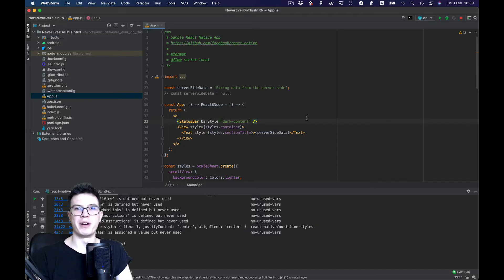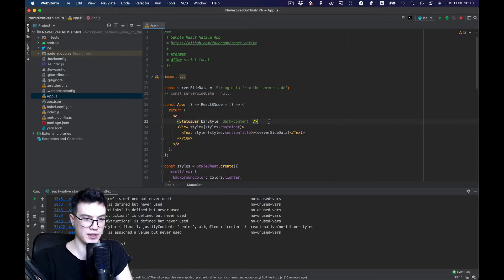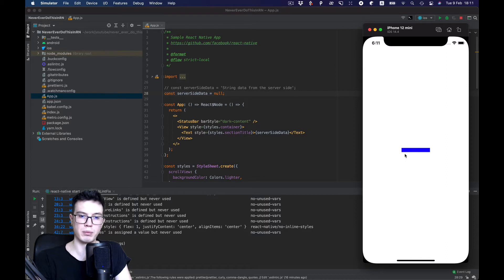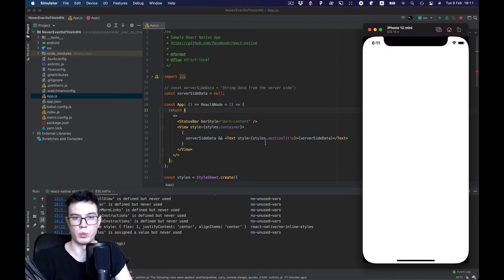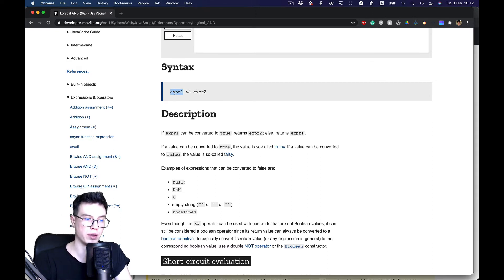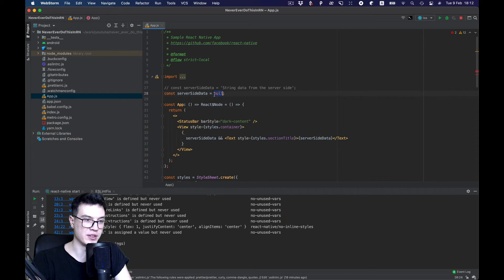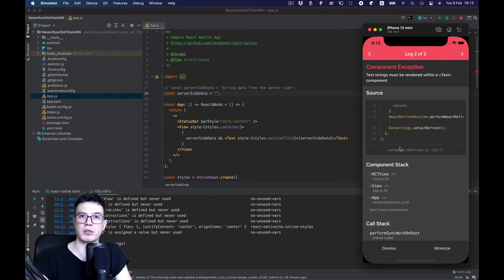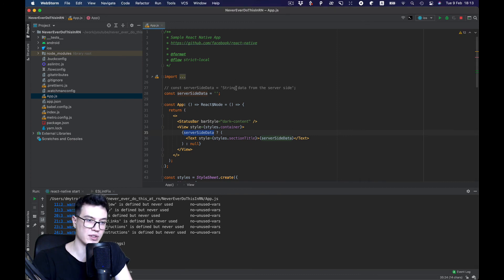#1 - Don't Use && in React Native Render Method | Never Ever Do This In React Native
In this video, we will talk about why it's not a good idea to use && (Logical And) in the React Native render method.